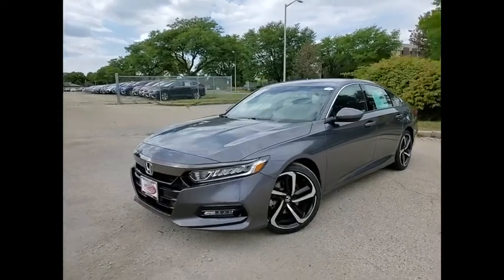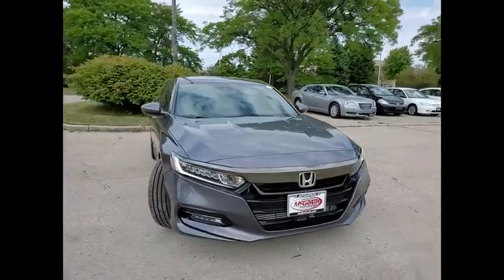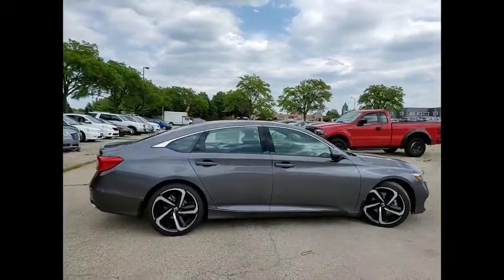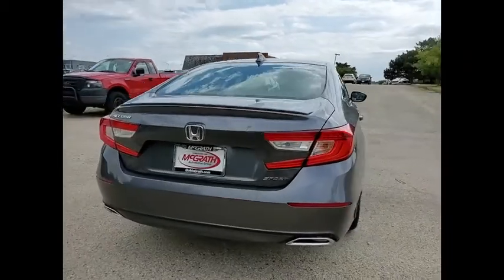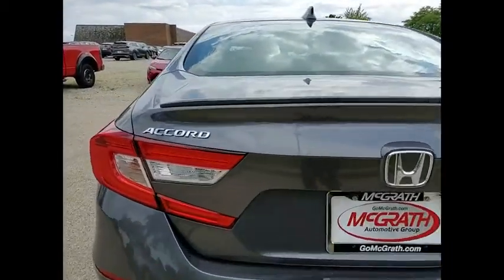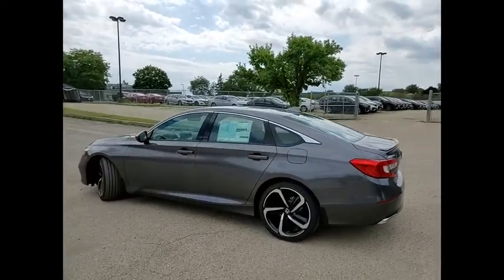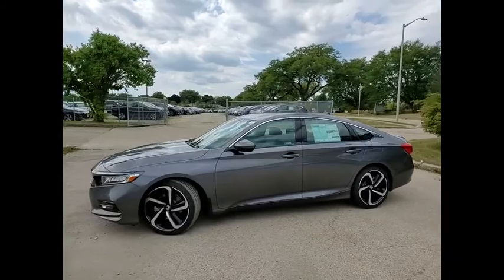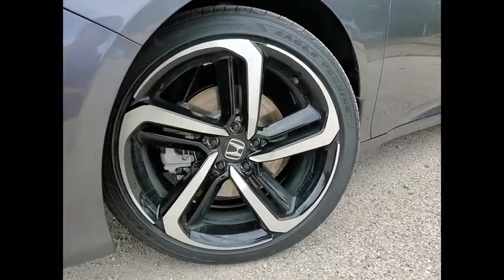2020 Honda Accord Sedan St Charles IL S6865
2020 Honda Accord Sedan Sport 1.5T

2020 Honda Accord Sport